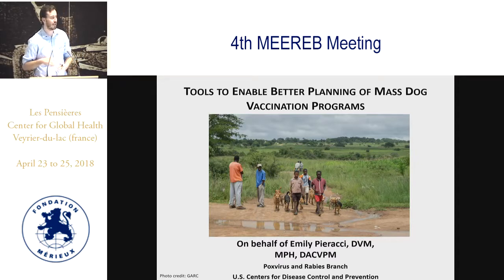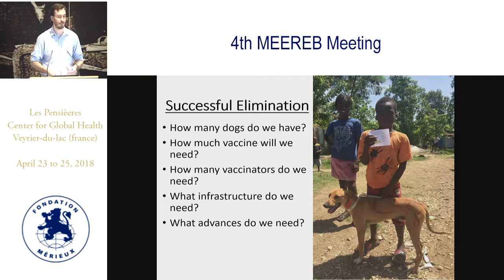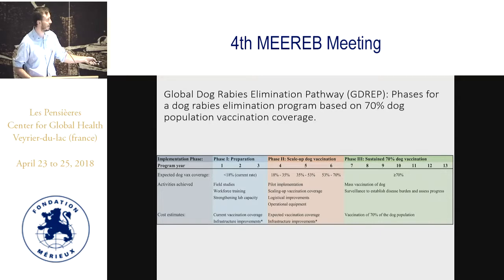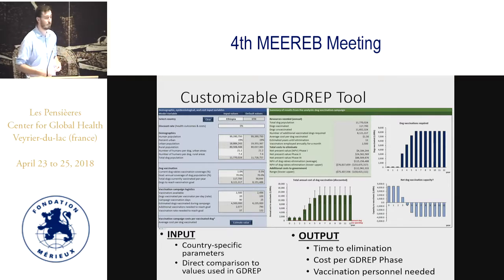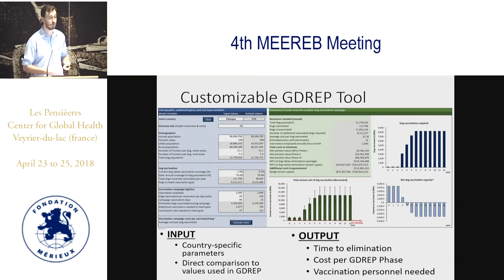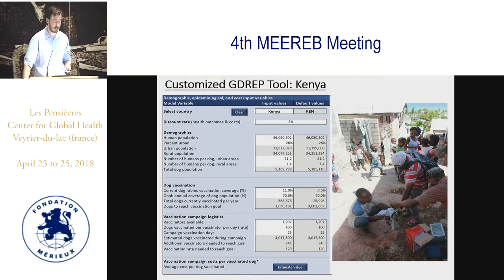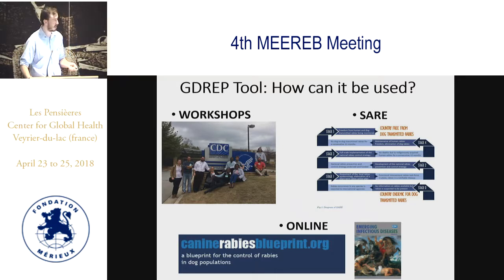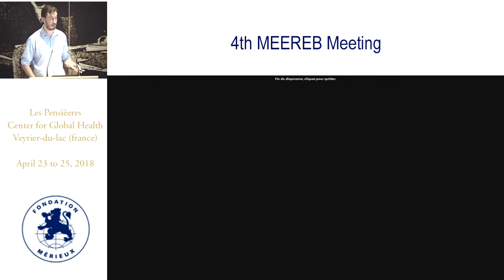Terrence Scott (1)